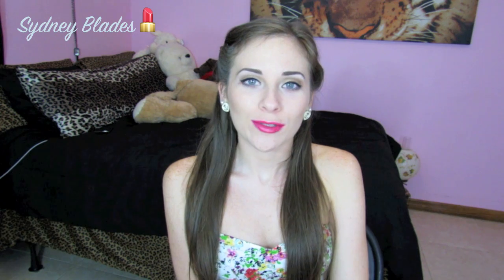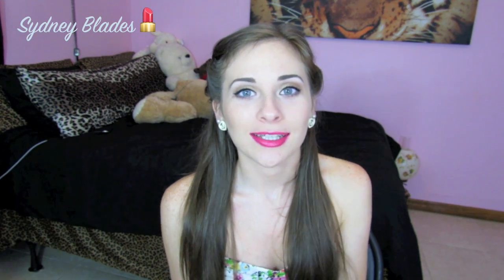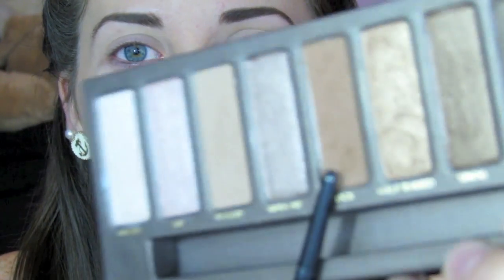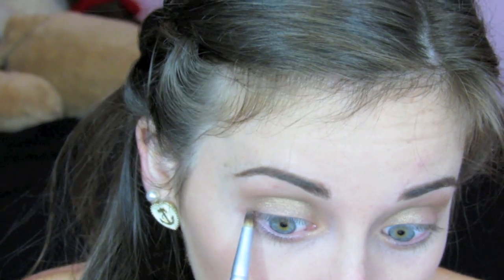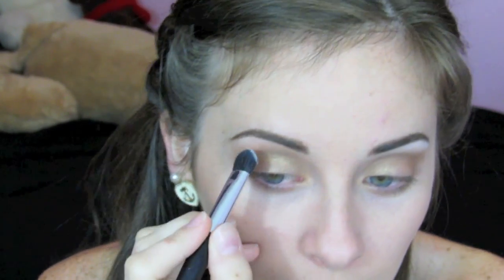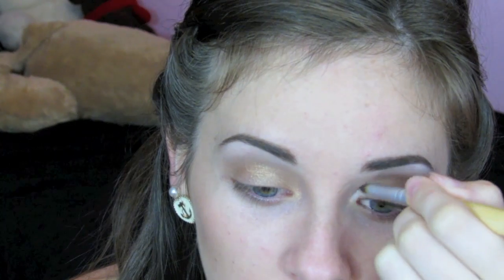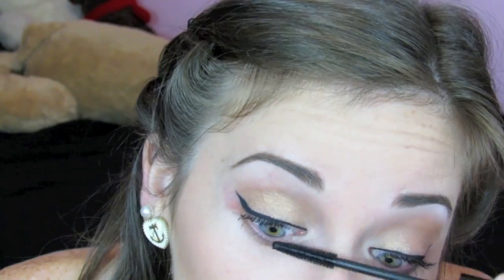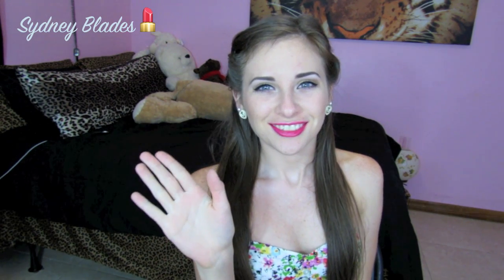Simple Eyes and Dramatic Lips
PRODUCTS USED:
Urban Decay Primer Potion
Urban Decay Naked: Buck and Half Baked
The Balm Meet Matt(e) Nude: Matt Malloy
Wet N' Wild Mega Liner
Bare Minerals Mascara
Maybelline Vivid Rose Lipstick

♥ IPSY
You get 4-5 beauty products every month delivered to your door, for just $10. Michelle Phan curates the bags!

Spring Makeup, Summer Makeup, Simple Makeup, Bright Lips, Maybelline Vivid Rose, Urban Decay, Naked Palette, ELF, Bare Minerals Mascara, The Balm, Meet Matt(e) Nude